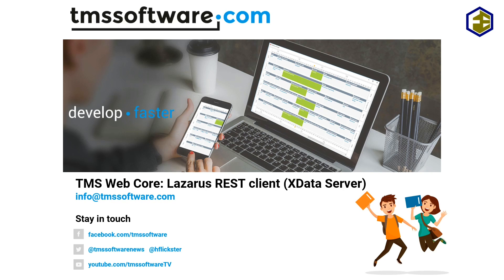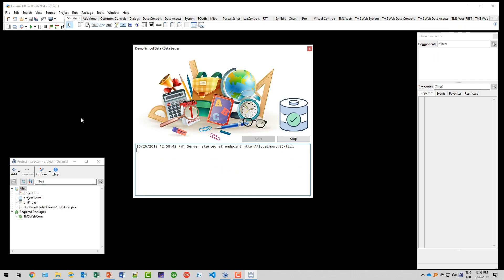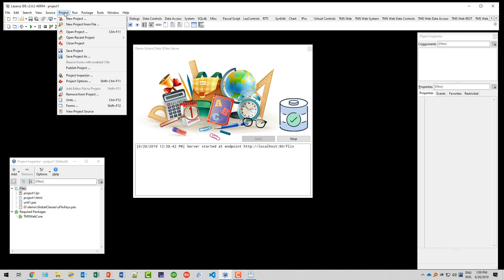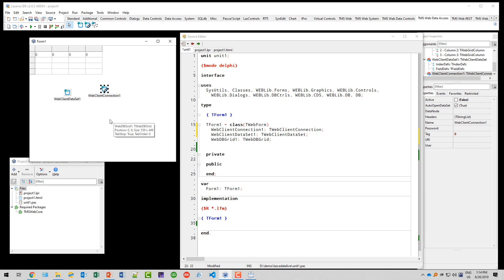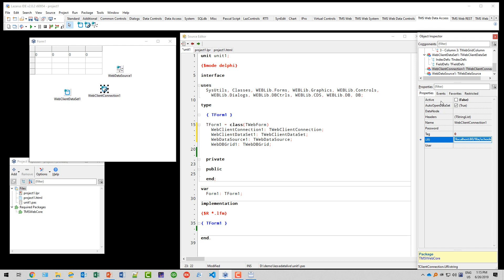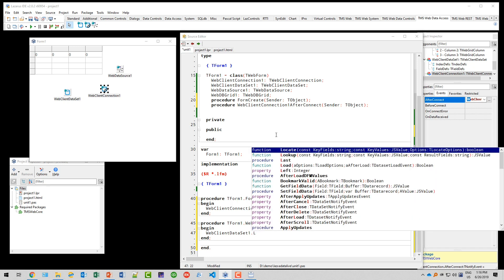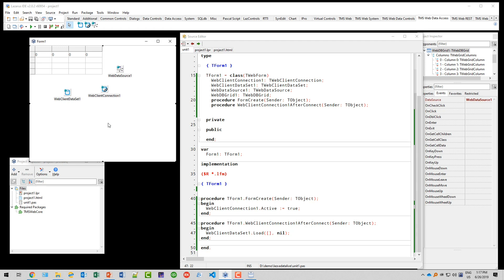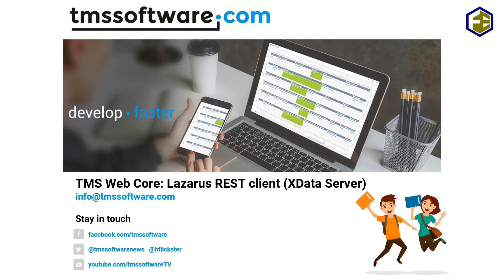TMS WEB Core: Using a TMS XData server from a TMS WEB Core Lazarus client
Learn how to easily connect to REST web services using Lazarus and TMS WEB Core! Our step-by-step tutorial shows you how to create a REST client for any web service powered by an XData server. Discover the simple controls and components to fetch and display data effortlessly. Whether you're new to Lazarus or experienced with VCL or FireMonkey, this tutorial makes web service integration a breeze.

ABOUT:
TMS software, established in 1995, is a software development company specialized in: